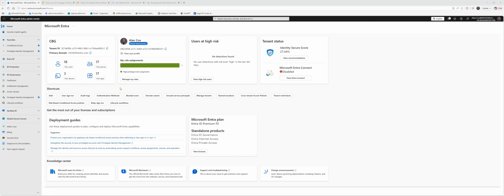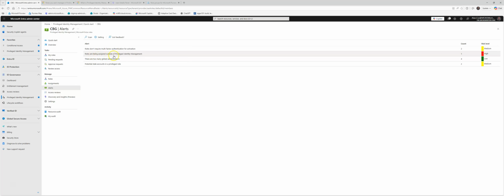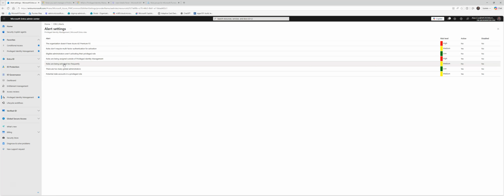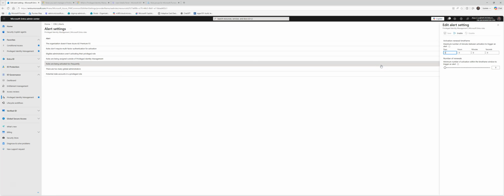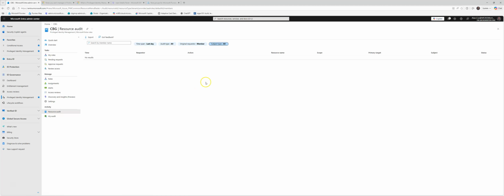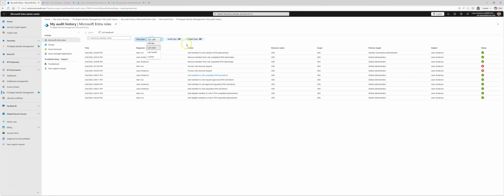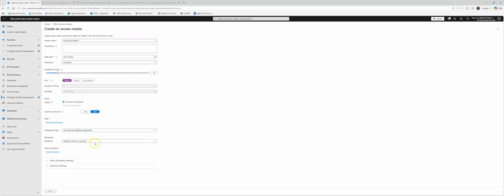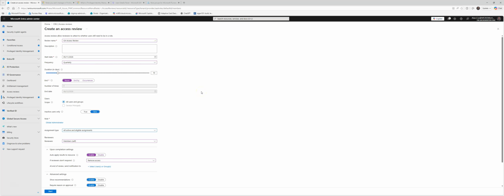Privileged Identity Management (PIM) – Part 4: Alerts, Logging, and Access Reviews Explained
In Part 4 of my Privileged Identity Management (PIM) series, we shift from configuration to oversight and accountability. This is where strong governance shows up in audits, security reviews, and uncomfortable “who approved this?” conversations.
In this video, I cover:

PIM Alerts – What alerts exist, why they trigger, and how to use them to identify risky or misconfigured privileged access
Audit Logs & Activity Logging – How to track role assignments, activations, approvals, denials, and changes over time
Access Reviews – How to periodically validate privileged access and prevent standing admin permissions from quietly becoming permanent

PIM isn’t just about temporary access—it’s about visibility, traceability, and proof. Alerts help surface risk, logs tell the story, and access reviews keep access aligned with reality.
This session is especially valuable for:

Microsoft 365 & Entra ID administrators
Security and identity teams
Governance, Risk, and Compliance (GRC) leaders
Anyone responsible for passing audits without breaking into a nervous sweat